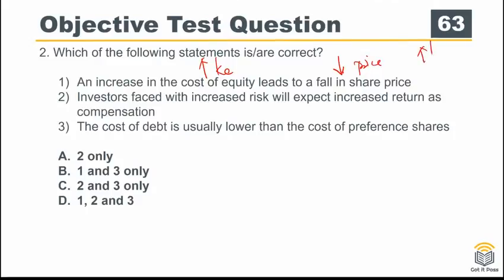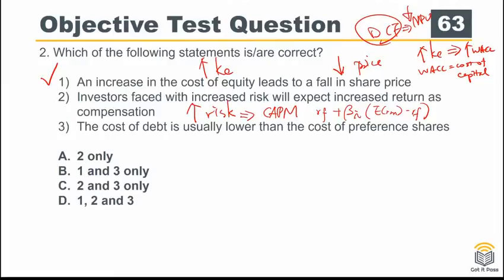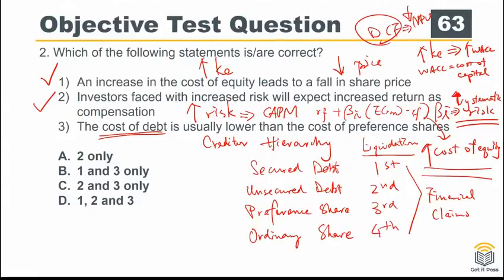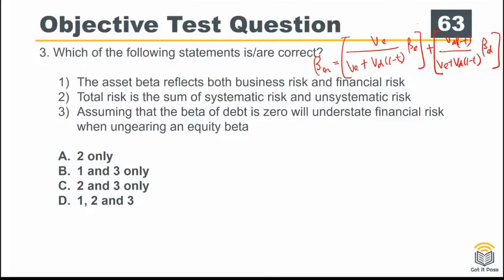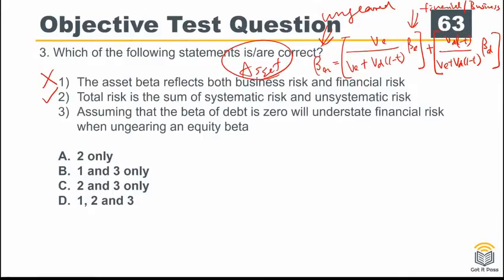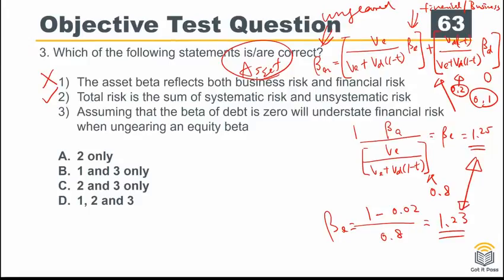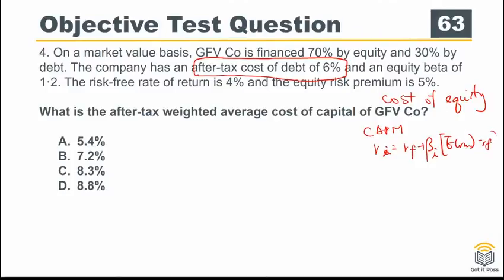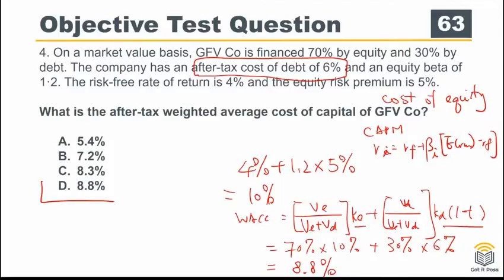ACCA F9 1803 Revision Class 3 e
3 multiple choice questions are discussed in this video

They are selected from
ACCA F9 December 2014, Q15 of Section A
ACCA F9 June 2015, Q7 of Section A
ACCA F9 June 2015, Q19 of Section A

This question asks about cost of equity, cost of preference share, cost of debt and their relationship with share price.

This question asks about business risk, financial risk, systematic risk, unsystematic risk, and beta.

This question asks the calculation of WACC.